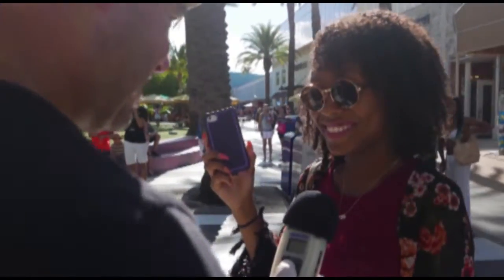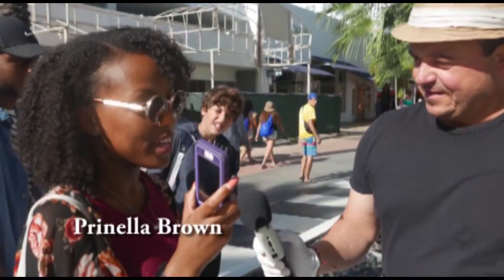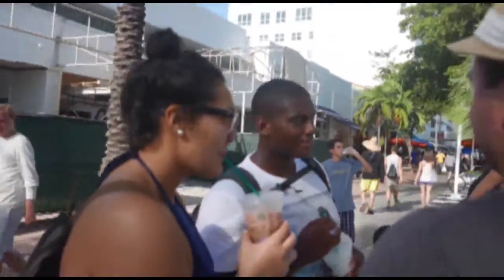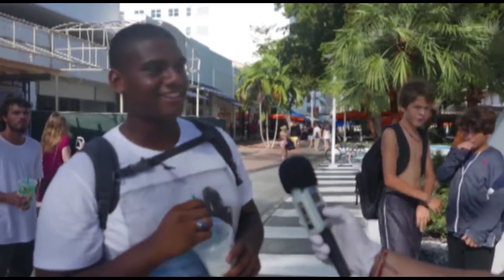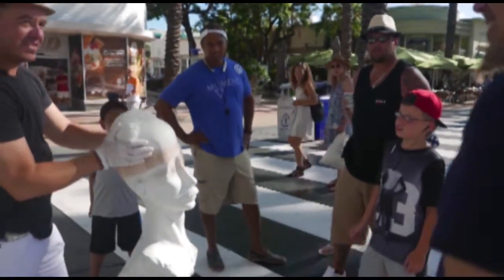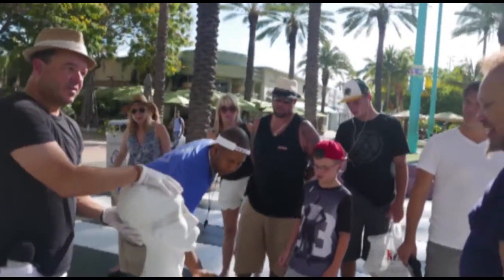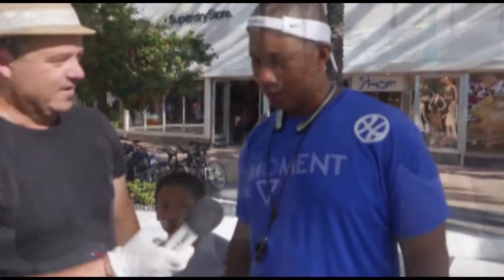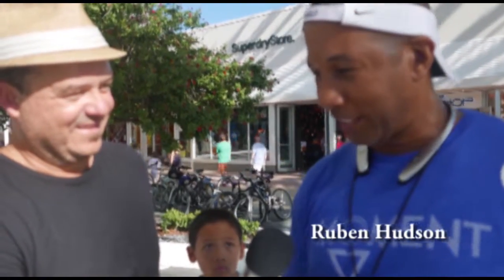Felix Semper South Beach